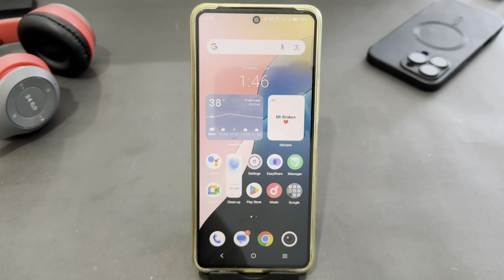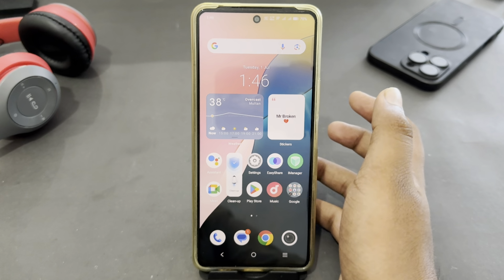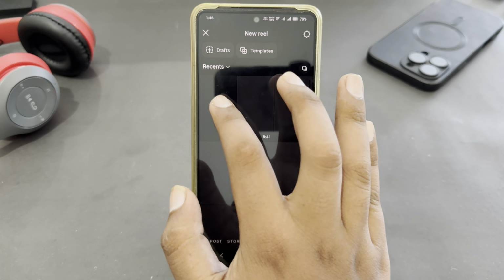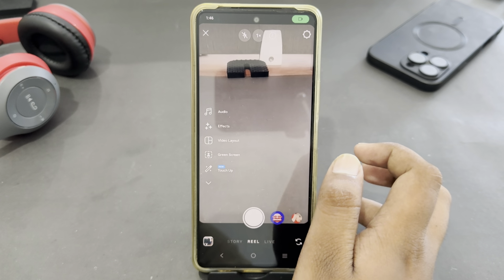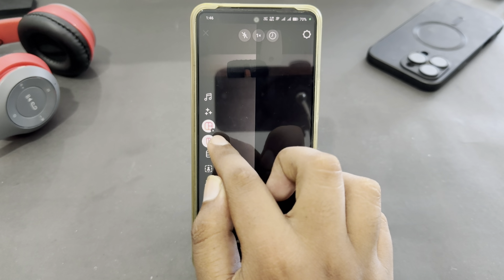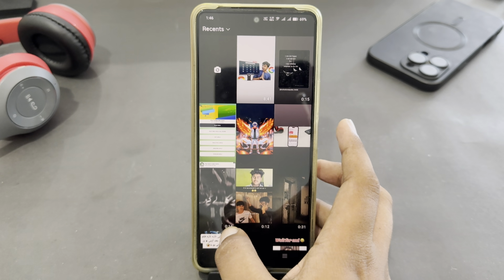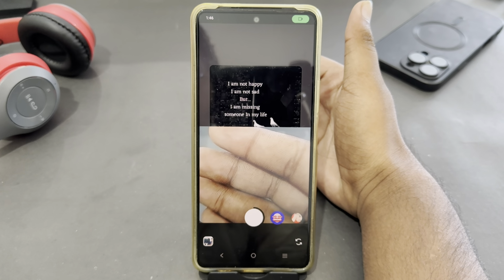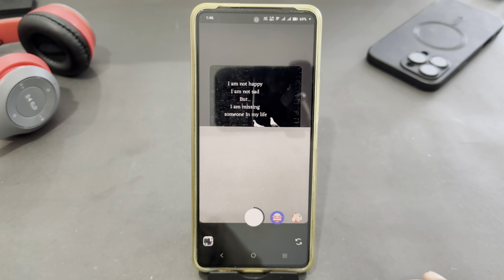How to Make a Video Collage on Instagram (Easy Tutorial)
Want to combine multiple videos into one cool collage for Instagram? In this step-by-step tutorial, I’ll show you how to create a video collage using Instagram’s layout options and free editing apps like CapCut, InShot, and Canva!

✅ What You’ll Learn:

How to use Instagram’s Layout feature (for Stories)

Best apps to create side-by-side or grid-style video collages

Tips for syncing video clips and music

How to upload your video collage as a Reel or Story

📲 Perfect for content creators, influencers, and anyone looking to create aesthetic, engaging posts!

💬 Drop a comment if you have any questions or need help with a specific app.